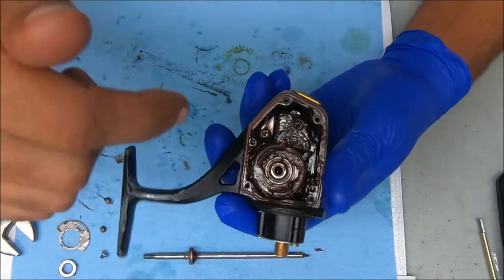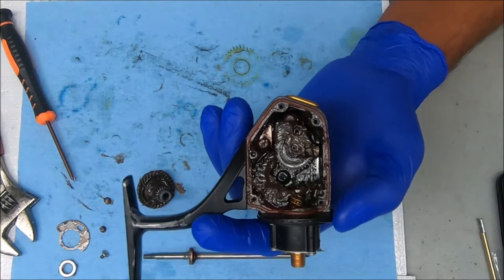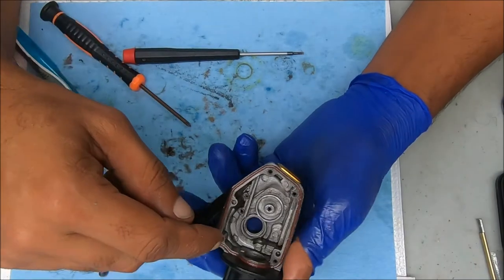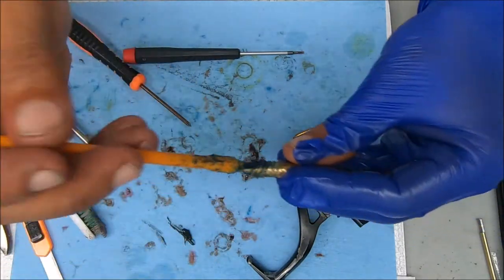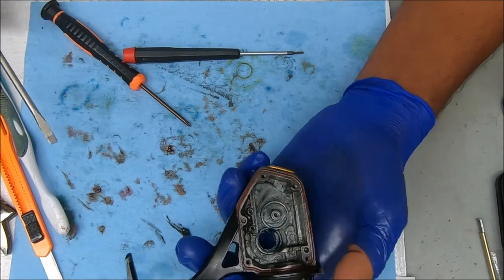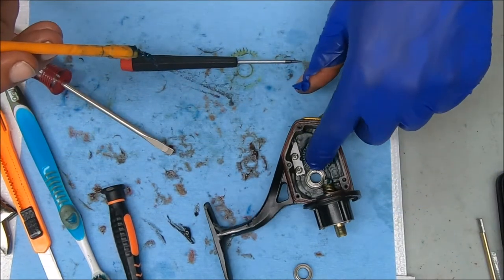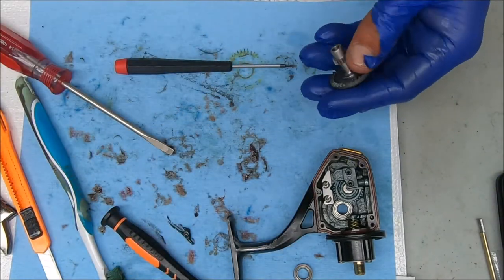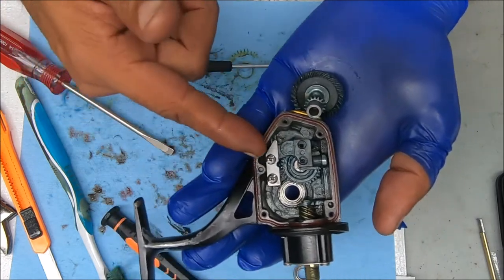WHOA! Who dumped a can of grease in this reel? How To Properly Grease Your Reel: Fishing Reel Repair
Here's a great example of the what waaaay too much grease in a reel looks like and the ramifications of such actions, plus the proper way (okay, my opinion of the proper way) to grease your fishing reels. Specimen reel in this video was a Penn Spinfisher SSV 4500. See below for helpful equipment and supply links. If you found this video useful, please show some love by hitting the thumbs up button and consider.

or a pass-through socket wrench set, like this:

Workshop Overhead Light: